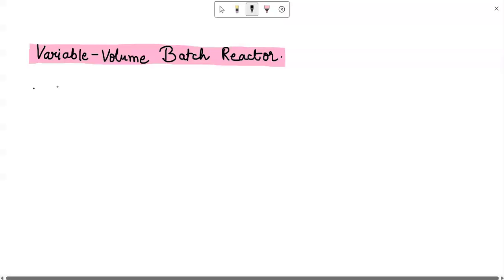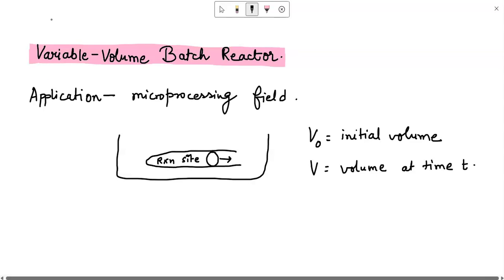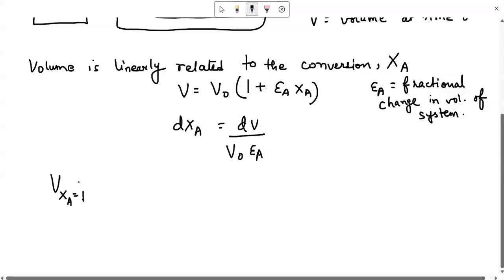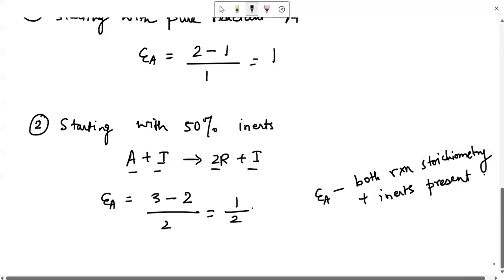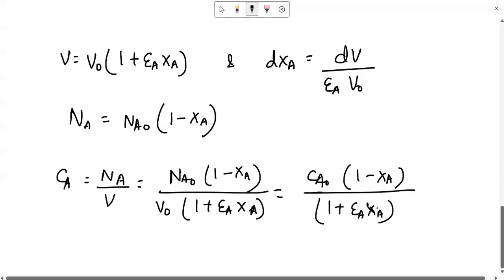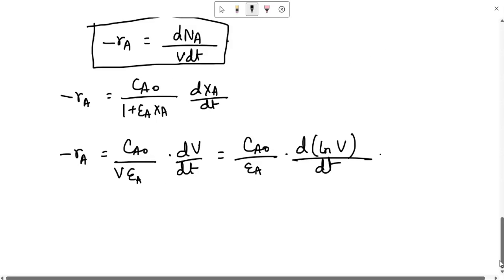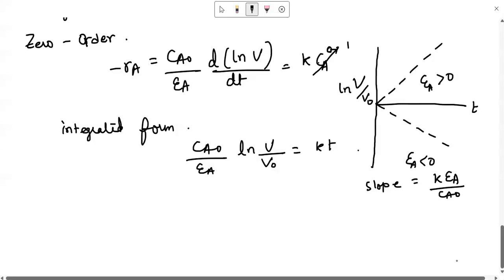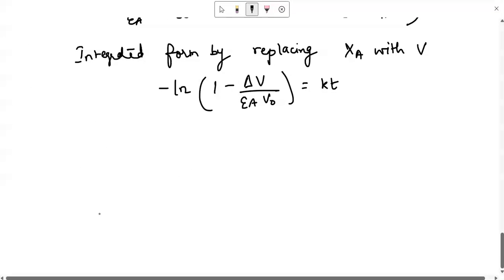LEC 20: Varying Volume Batch reactor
Reference: Chemical Reaction Engineering by Octave Levenspiel (3rd Edition)